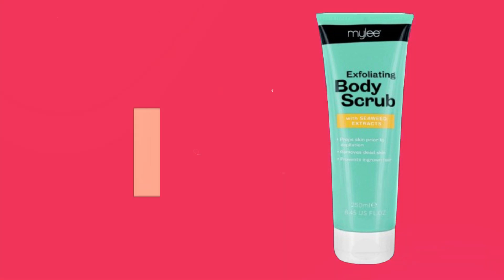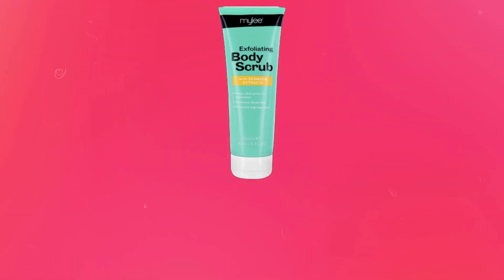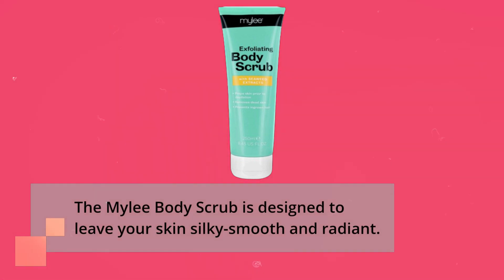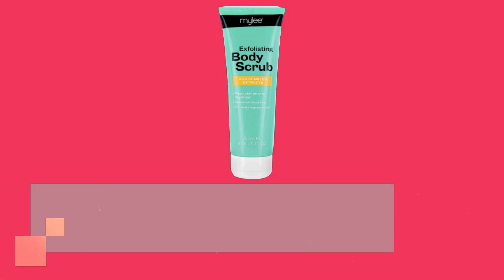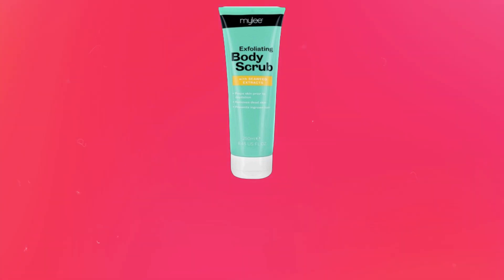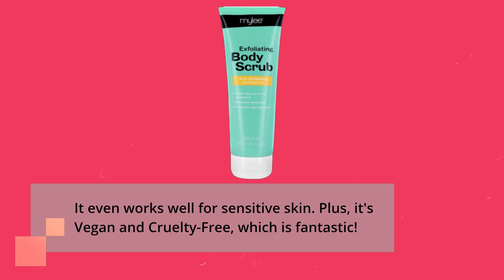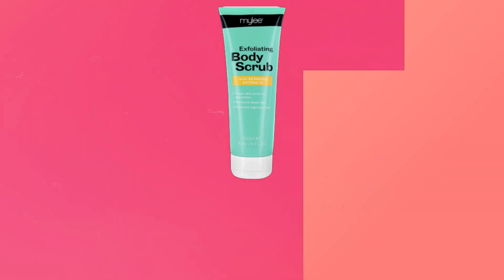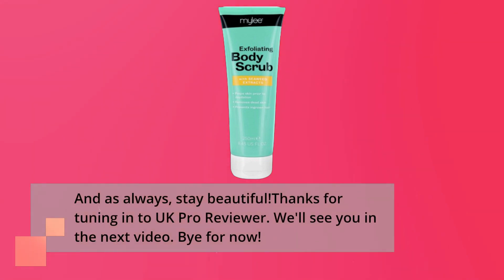Mylee Pre Tanning and Pre Waxing Exfoliating Body Scrub | Best Body Scrub to Prevent Ingrown Hairs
Amazon Product Name : Mylee Pre Tanning and Pre Waxing Exfoliating Body Scrub

Dealing with ingrown hairs can be a real hassle, but we've got a solution for you! In this video, we're going to introduce you to the Best Body Scrub to Prevent Ingrown Hairs. Say goodbye to those pesky bumps and irritation and hello to smooth, ingrown hair-free skin.

We've researched and tested a range of body scrubs designed specifically to exfoliate and prevent ingrown hairs, and we'll be showcasing the top options available on the market. These scrubs are formulated to gently remove dead skin cells, unclog pores, and keep ingrown hairs at bay.

Don't let ingrown hairs disrupt your skincare routine – discover the Best Body Scrub to Prevent Ingrown Hairs that will leave your skin looking and feeling its best. Join us in this video as we explore the world of skincare and guide you to the perfect choice. Watch now and enjoy smooth, bump-free skin with the Best Body Scrub to Prevent Ingrown Hairs!